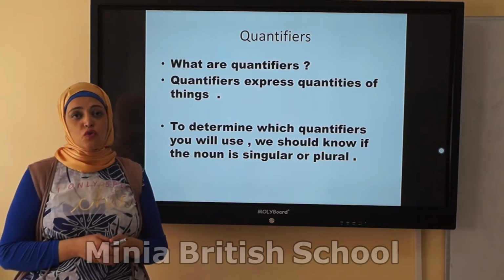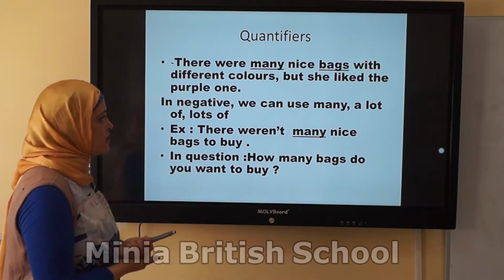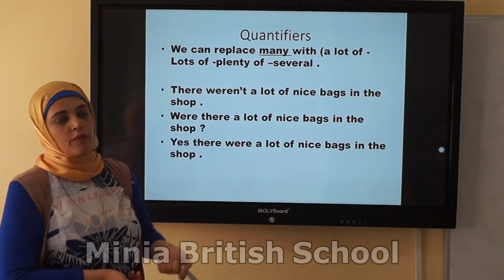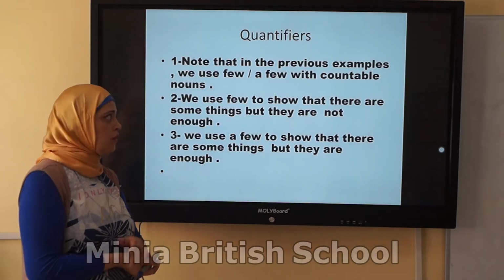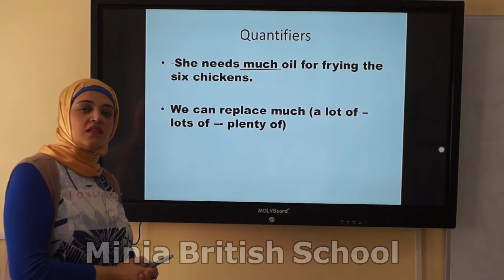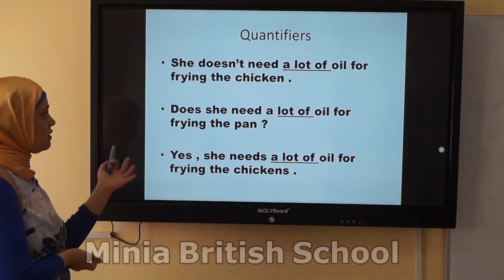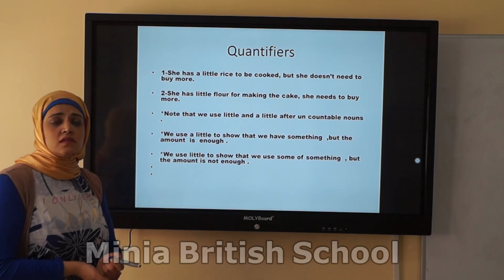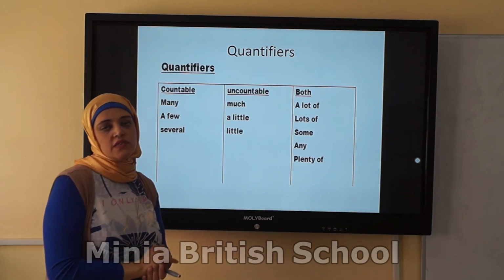MBS channel_English- term-gr 5-unit 2-lesson 2- Quantifiers